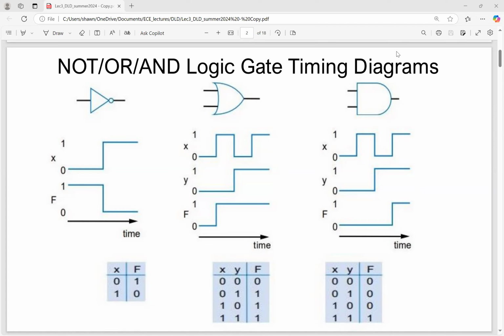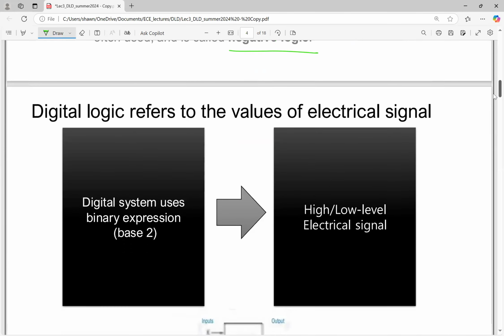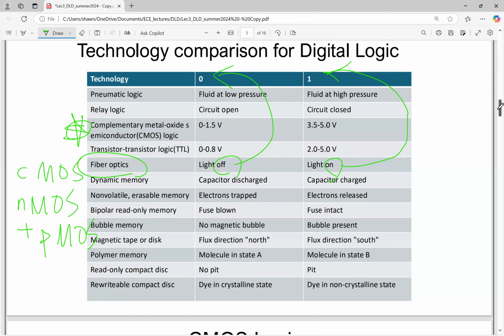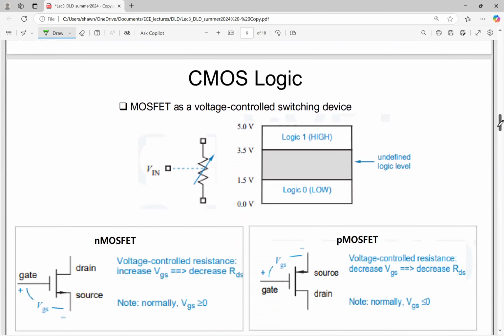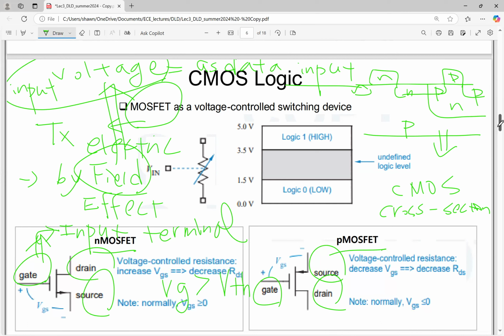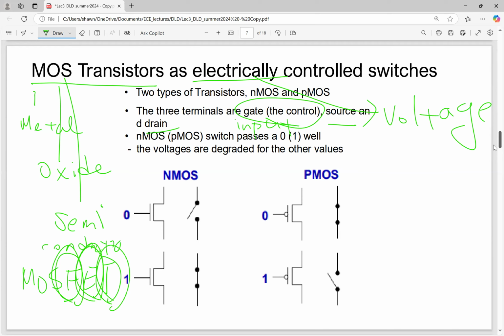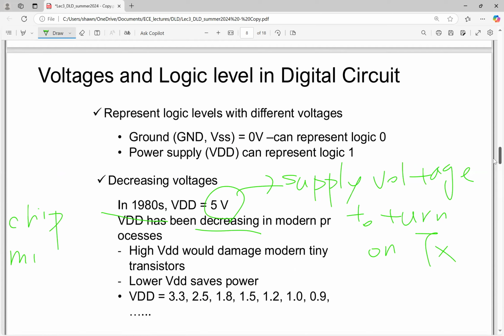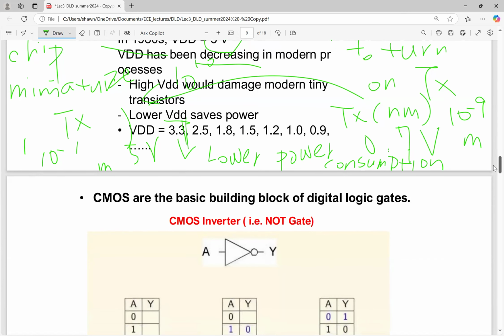Digital Logic Design 1. What is Digital Logic Circuit?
Introduction of Digital Logic Design

FYI, I made simple mistake at the last slide, sorry.
centimeter is 10^-2 (m) because millimeter is 10^-3(m).